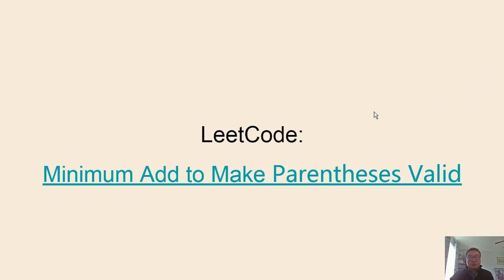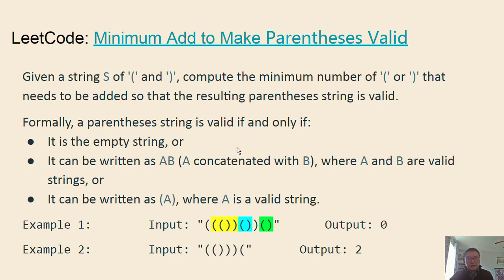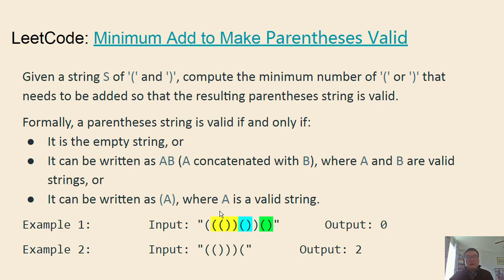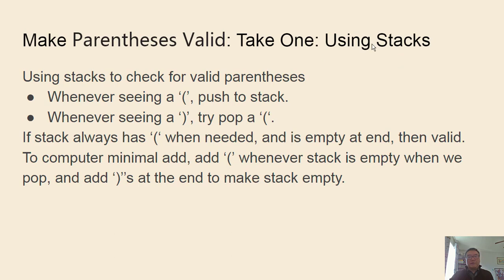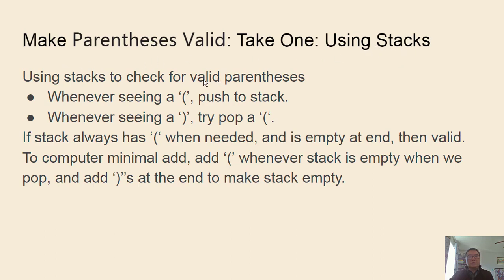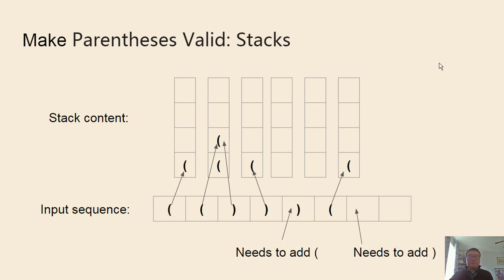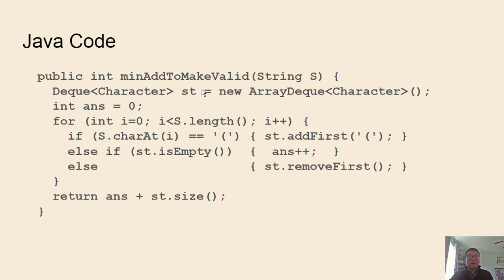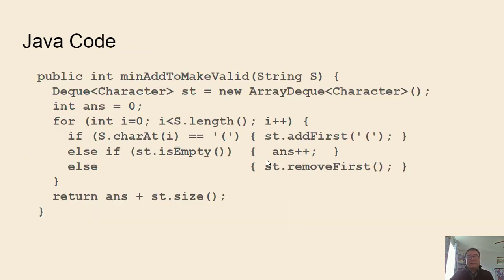CP1 Topic 6: Video 3: Minimum Add to Make Parentheses Valid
Topic is on Stack